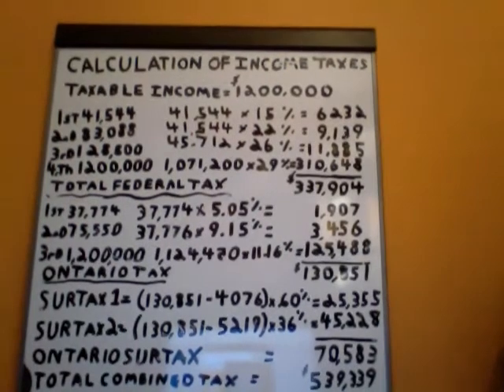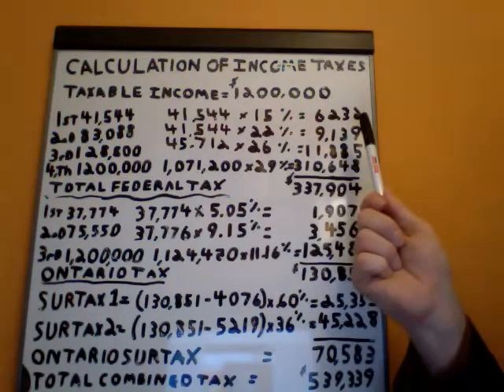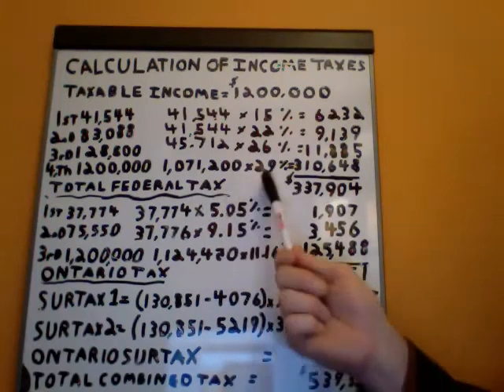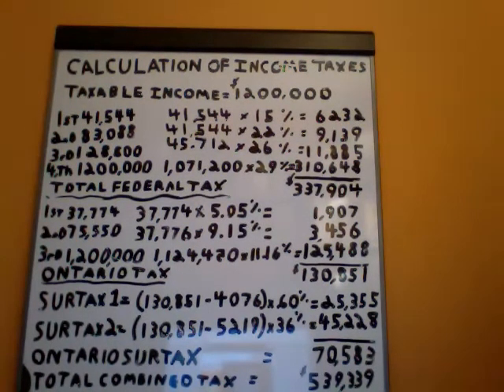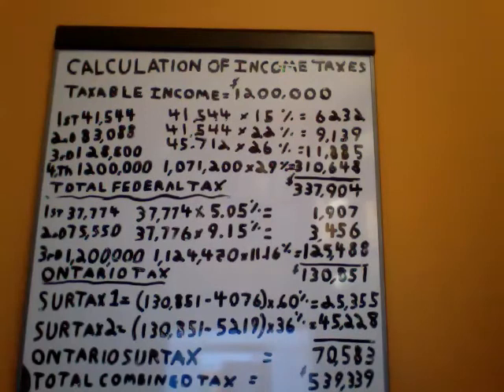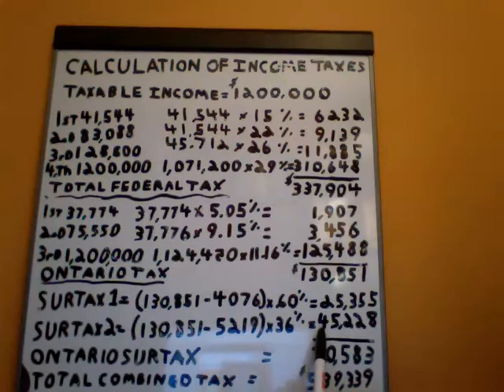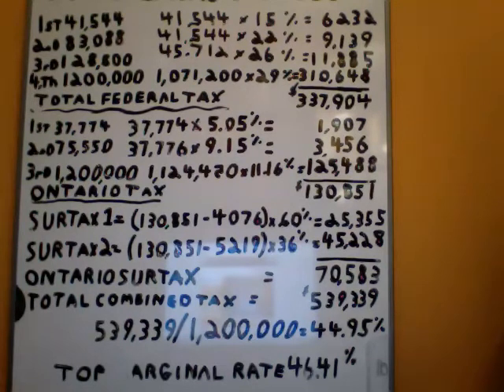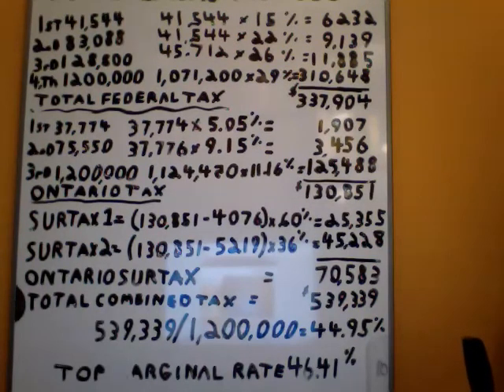How to calcualate actual Federal/Provincial taxes payable for an individual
A brief description of a calculation of actual taxes payable for an individual in Canada.